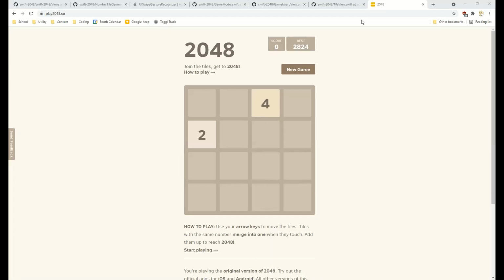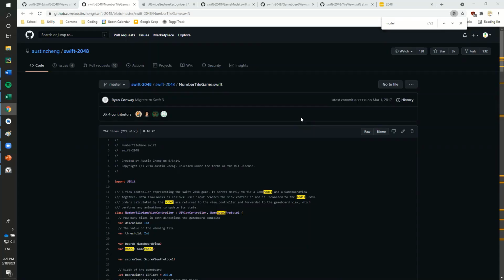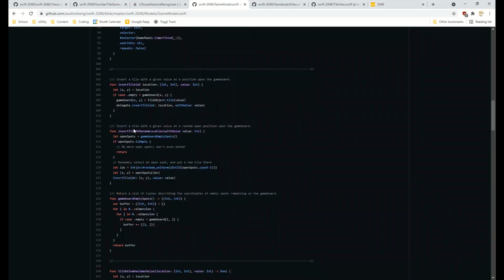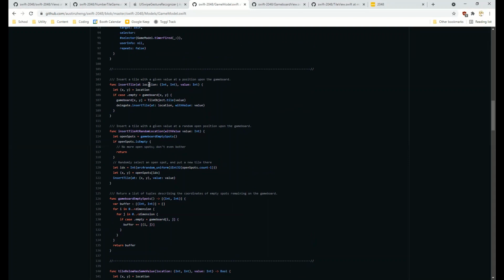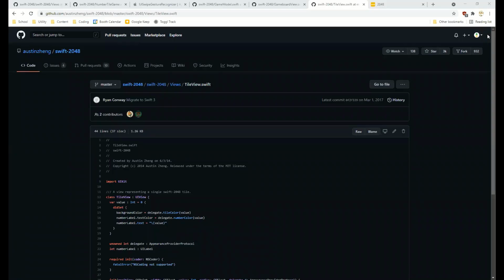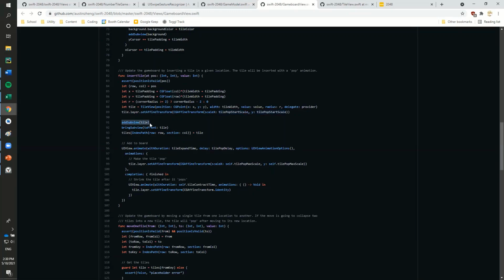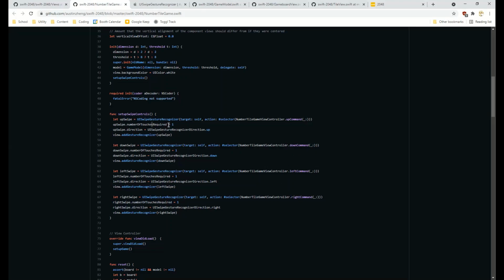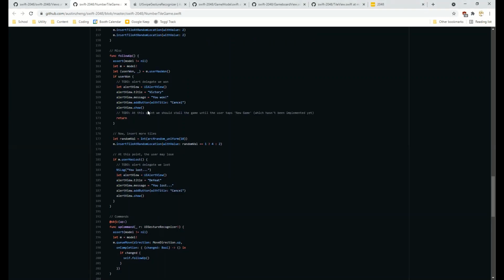andrew marione feature